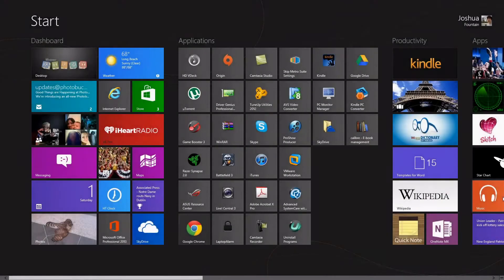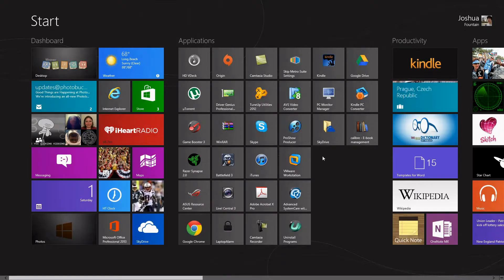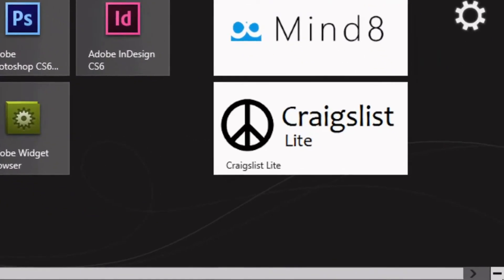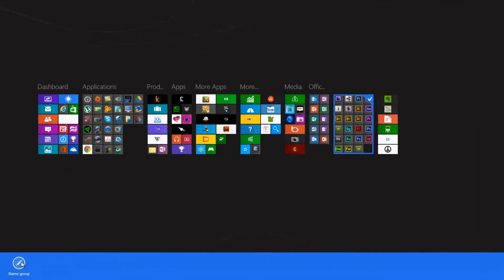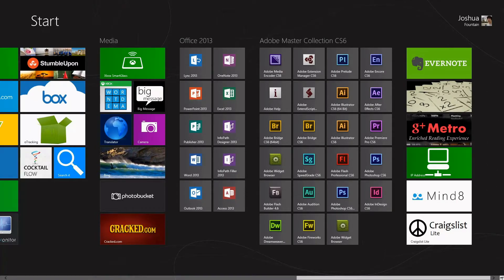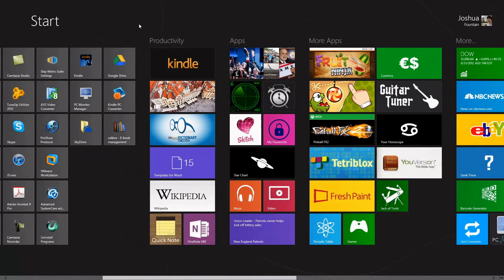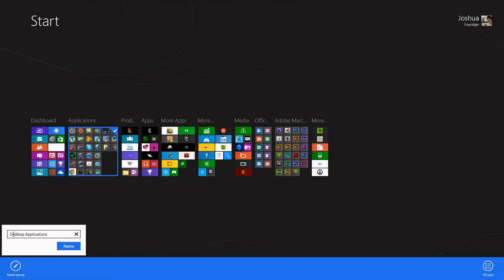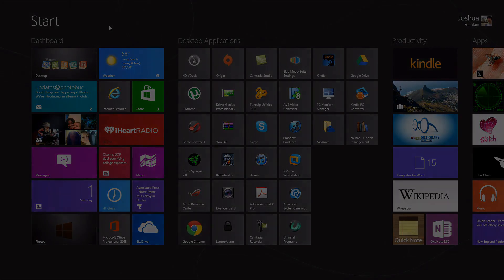Windows 8 | Label Tile Groups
This is an educational video within Windows 8 showing the user how to stay organized on their Metro UI interface and create a library of tile groups. To start I teach you how to first label the tile groups.